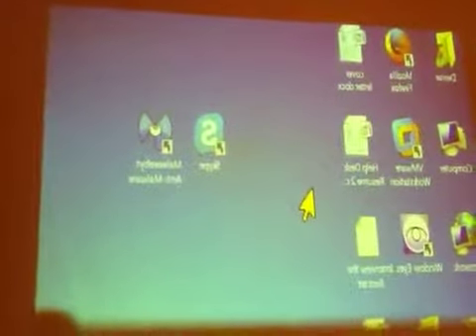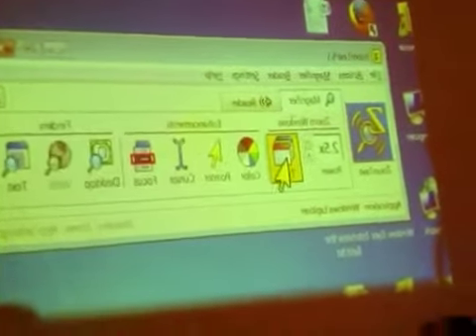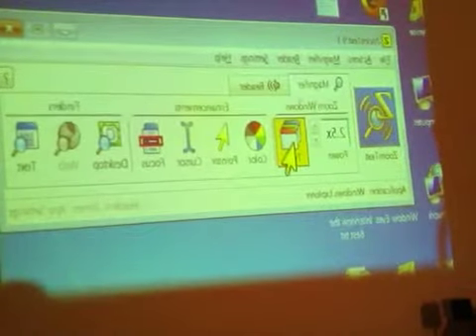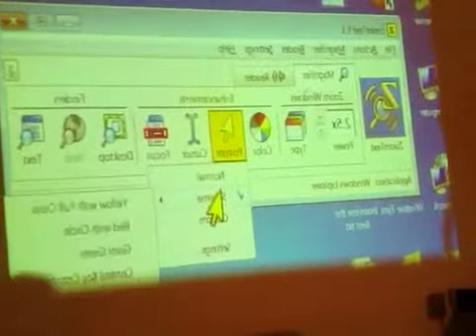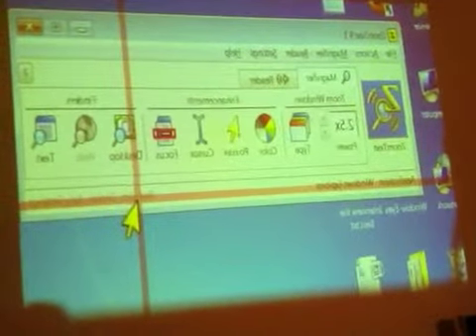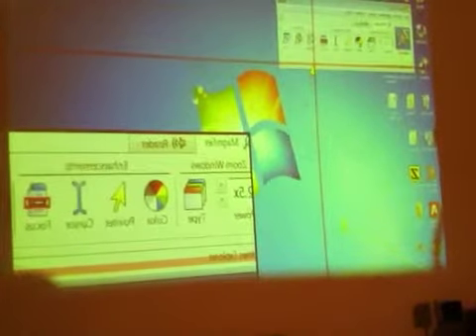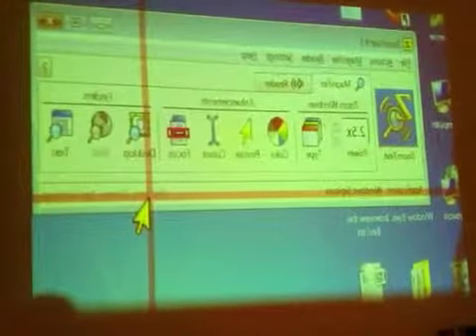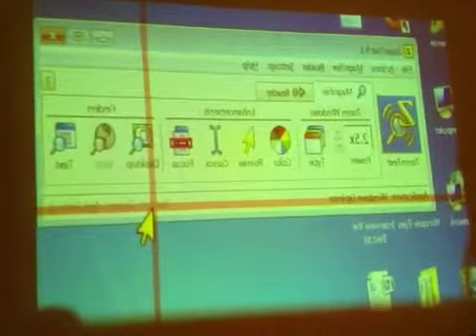Zoomtext Reading and Magnnification Software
Used for  people who have trouble reading printed material on a computer.